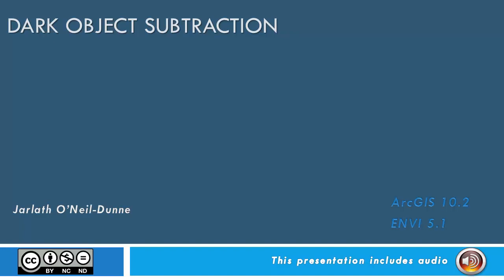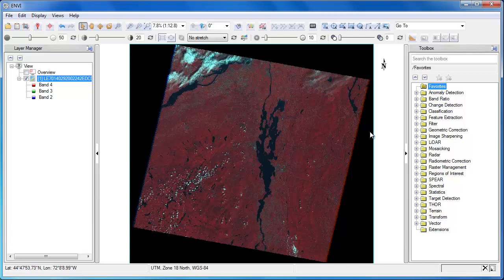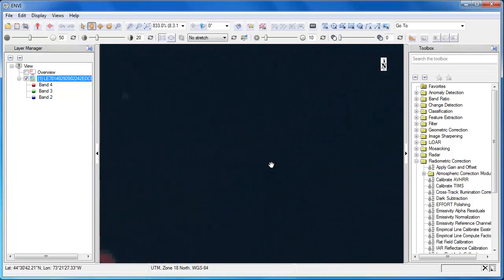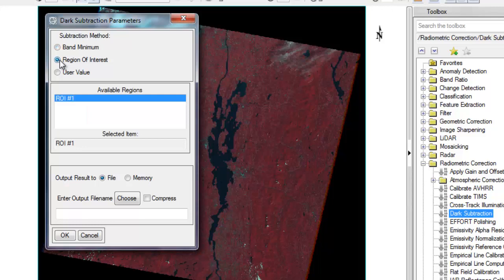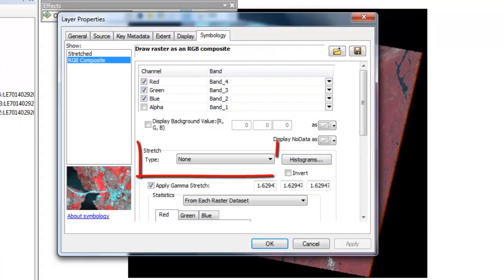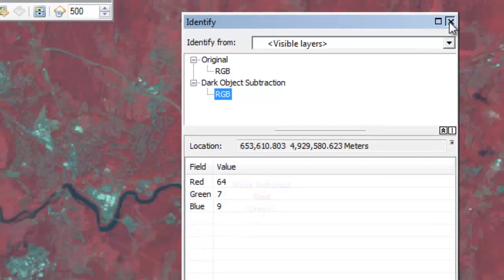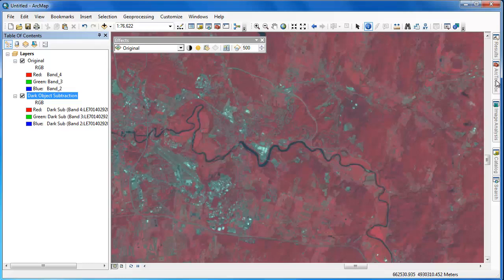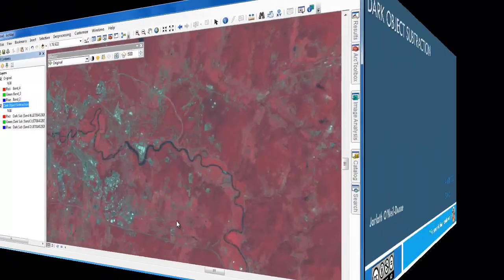GEOG 883 Dark Object Subtraction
Dark object subtraction is a radiometric correction technique used to remove atmospheric effects.

This video was created for Penn State's [Geog 883] course with the assistance of [Jarlath O'Neil-Dunne and Karen Schuckman] and the John A. Dutton e-Education Institute